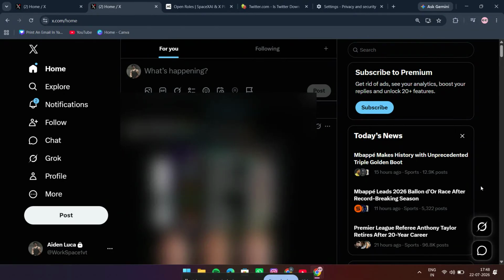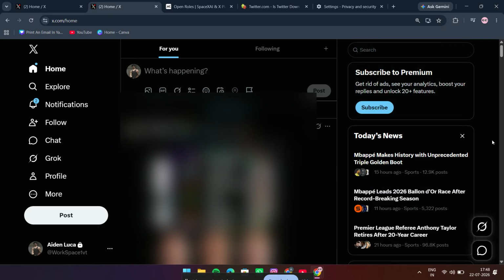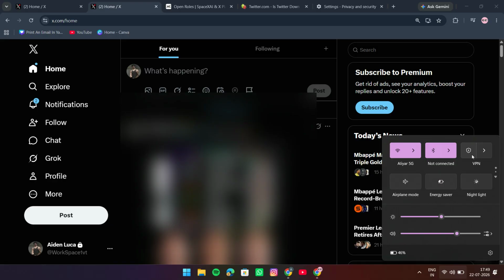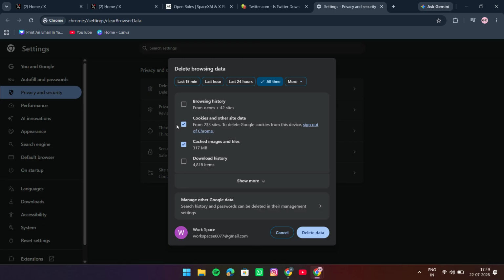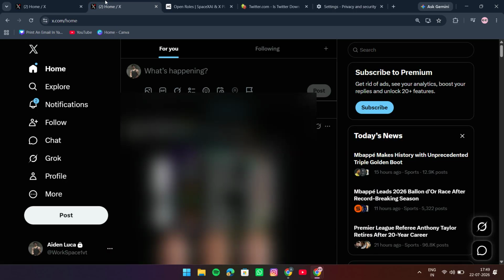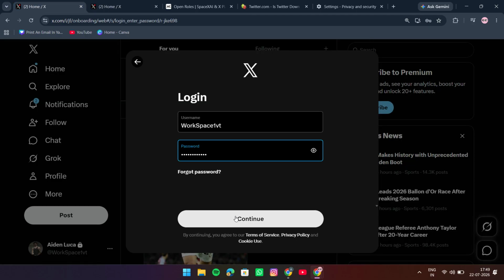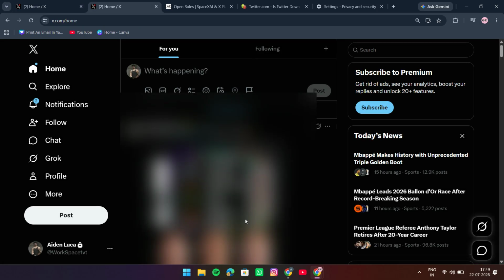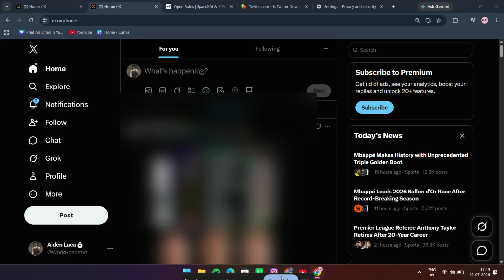Fix X.Com / Twitter Error Could Not Verify Device (Quick Fix Guide)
Fix the X.com / Twitter could not verify device error with a few quick steps. Turn off adblocker, disable VPN, and clear cookies and cache to get back in.

🕚Timestamps:
0:00 Intro
0:18 Turn Off Adblocker
0:38 Disable VPN
0:54 Clear Cookies And Cache
1:22 Reopen X.com And Test Login
1:40 Final Check

✍️What You'll Learn In This Video:
• How To Fix The X.Com Could Not Verify Device Error
• How To Turn Off Adblocker For X.Com Or Twitter
• How To Disable VPN To Bypass Login Verification Issues
• How To Refresh Browser Data For X.Com Login Problems

💡Pro Tips For Fixing X.Com Device Verification Errors:
• Use A Clean Browser Session After Clearing Cache
• Make Sure No VPN Extensions Are Still Active
• Allow X.Com Temporarily In Your Ad Blocker Settings
• Try Signing In Again After Restarting Your Browser
• Remove Old Site Data If The Error Keeps Returning

🌐 Access X Here:
  x.com

🌐 Access X Help Center Here:
  help.x.com